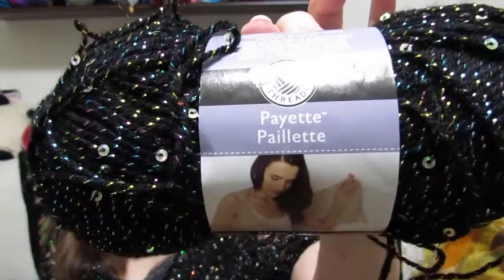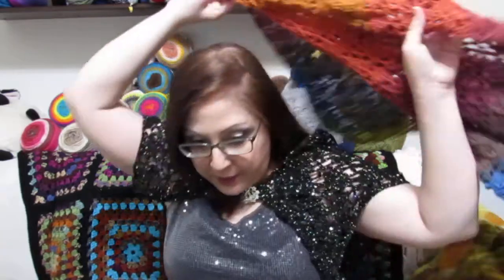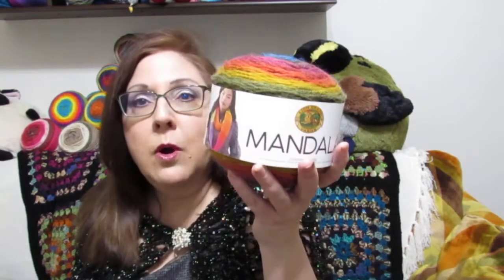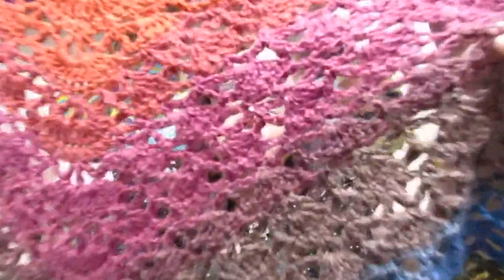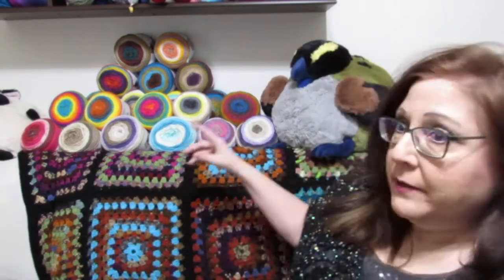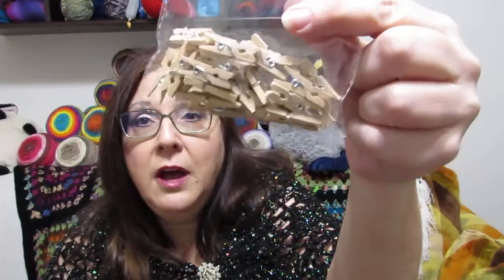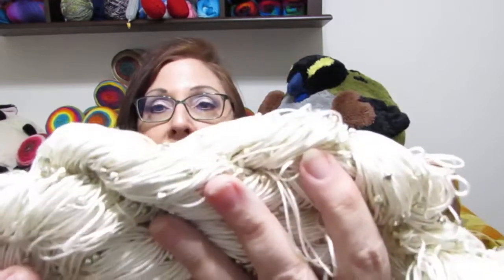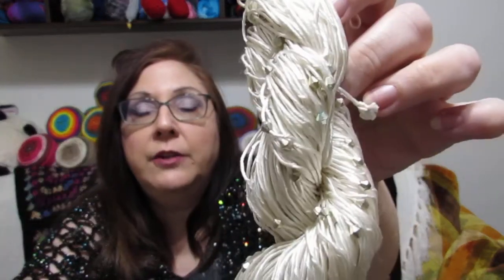Down the Rabbit Hole "n" Black Lace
Showing a couple of new finished crochet items, and a little chat.  Down the Rabbit Hole Pattern available on Ravelry  from gimmeyarn 418.